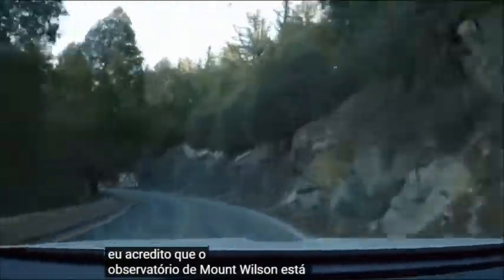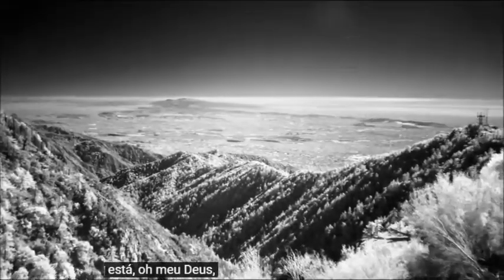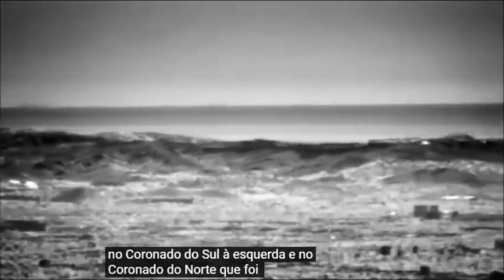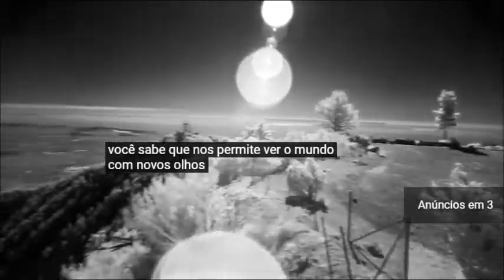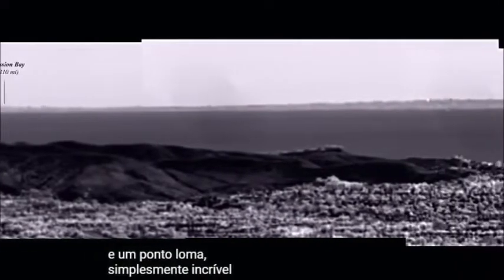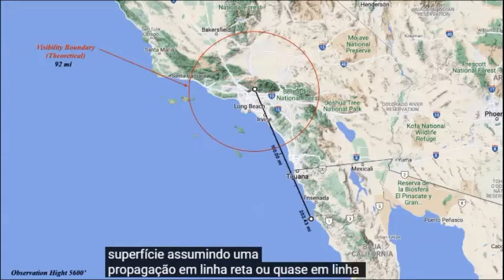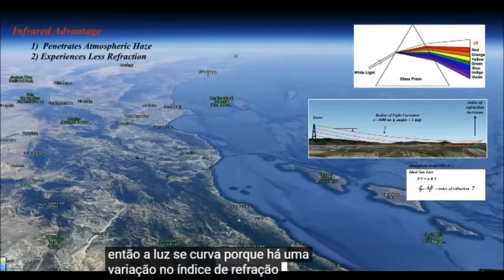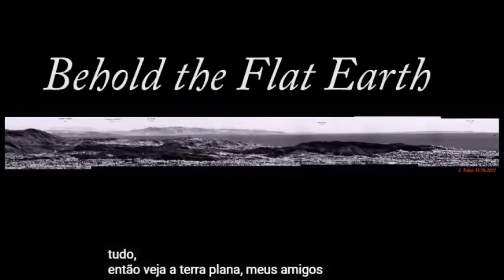O Observatório Infrared terra plana, do Mt Wilson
Marcelo Branco Distancia de visualização varia de 120 a 320 km de distancia, onde não seria possível criar o panorama incrível da visão mostrada no vídeo, com este vídeo é impossível a terra ser uma esfera, de um ponto com distancias onde deveria ser visto tal curvatura ela não aparece sendo visivelmente uma imagem plana e horizontal, estas distancias foram possíveis com o Infravermelho como componente do telescópio, que elimina muito a nevoa e a refração permitindo enxergar muito mais longe do que os equipamentos comuns, meus amigos não apenas por experimentos como este, mas também pelo que sentimos em nossos estímulos, a terra não gira, não é uma bola, e a água não faz curvas, a terra é plana.